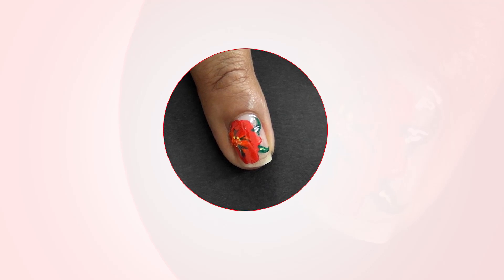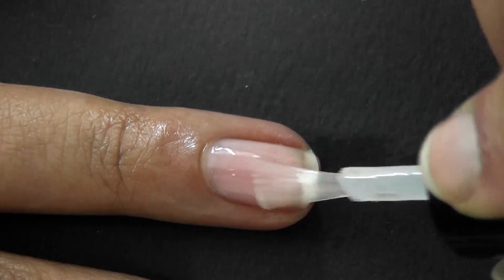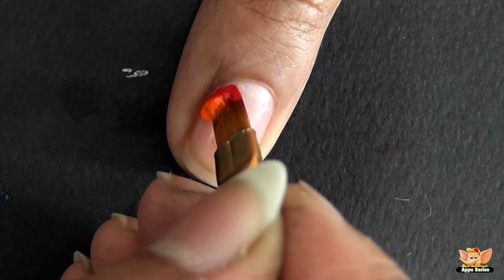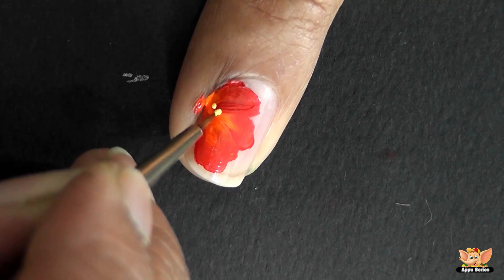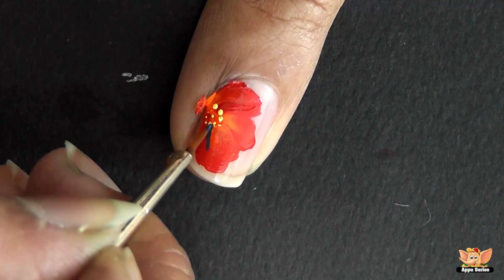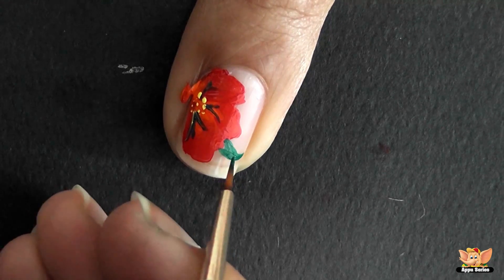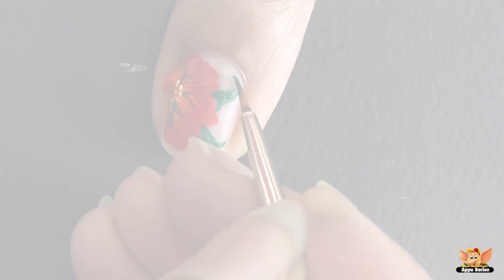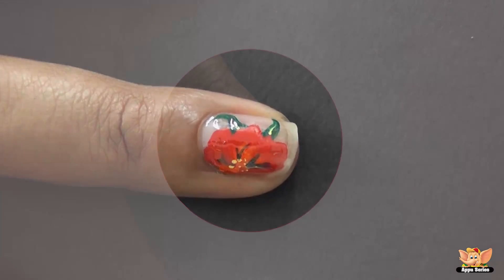Nail Art - Hibiscus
Hibiscus on your nails! What a gorgeous idea. Just go for it. Follow these simple steps to get all the petals in order.